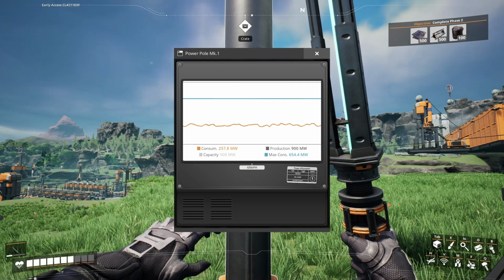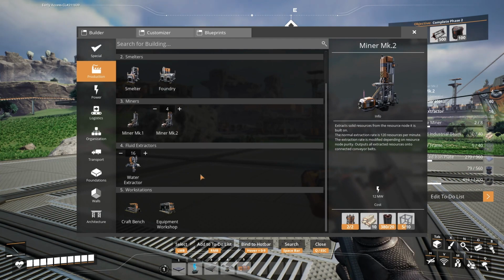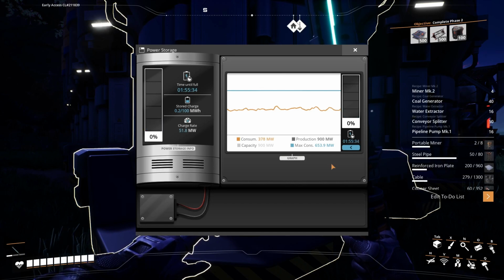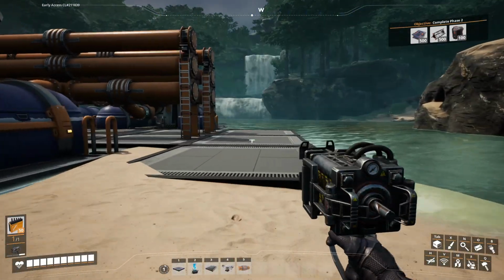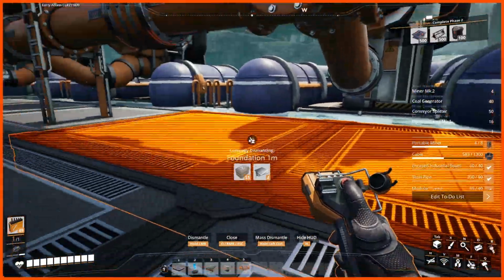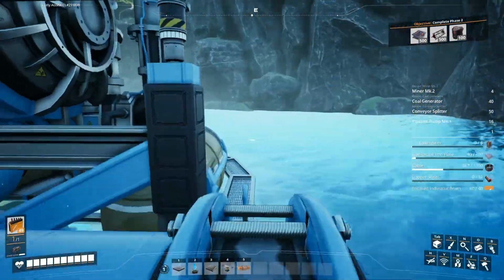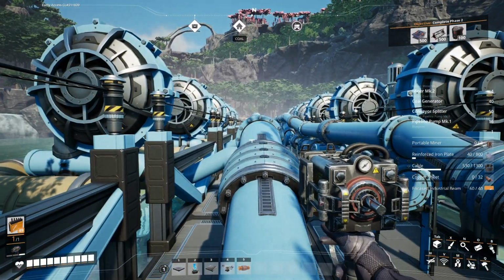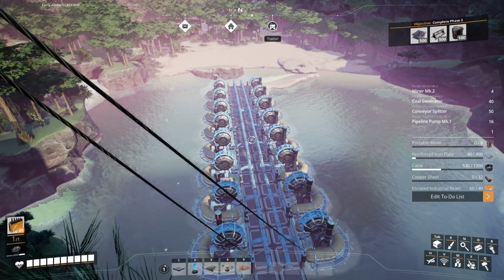Dadisfactory Ep. 9; 40 Coal Generators Part 1 (Water Extractors)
in this episode we set up the 16 water extractors needed to run 40 coal gens.

All recordings are done with my toddler present.